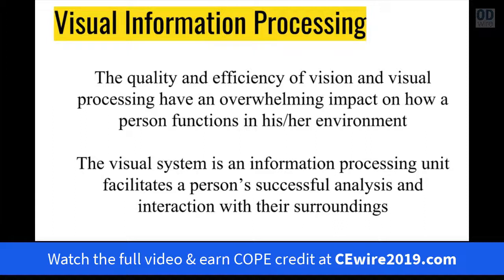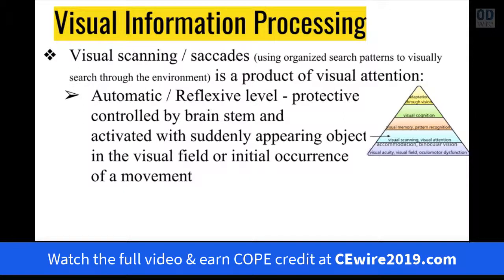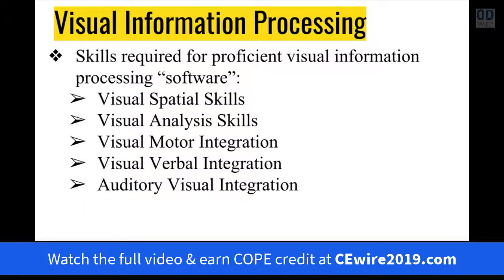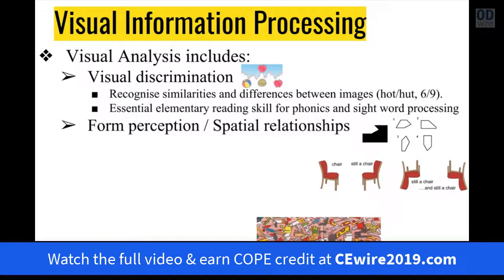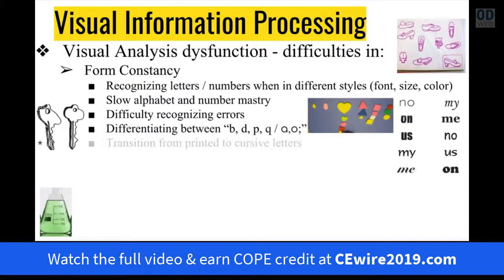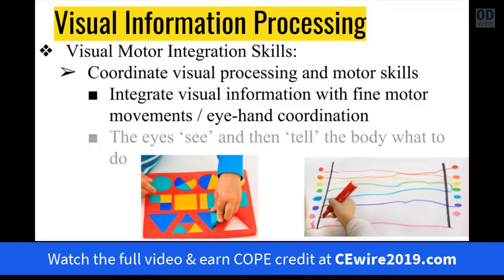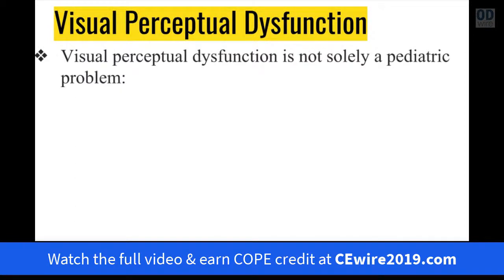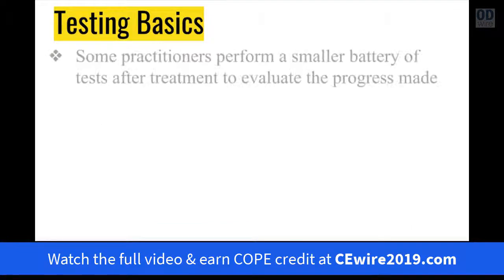Introduction to the Visual Perceptual Evaluation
Watch the entire video & receive COPE credit today!

Tamara V. Petrosyan, OD

Credit Hours: 1
COPE ID: 60190-FV

Visual perceptual deficits can have a devastating impact on a child’s interaction with the world as well as his / her reading and academic performance. This course will review the signs and symptoms of different visual perceptual disorders and introduce how to evaluate for them.

CEwire2019: 56 COPE-Approved Credits Online!